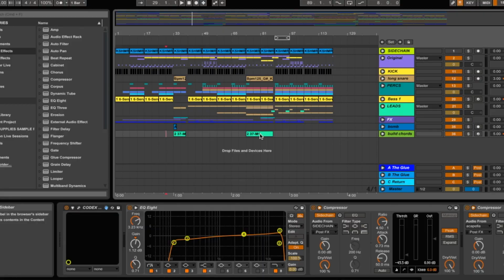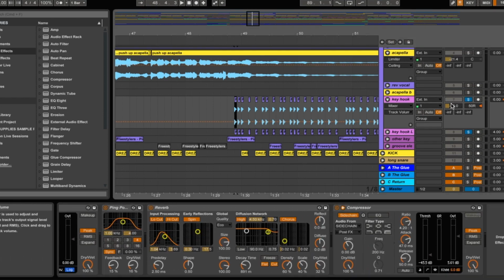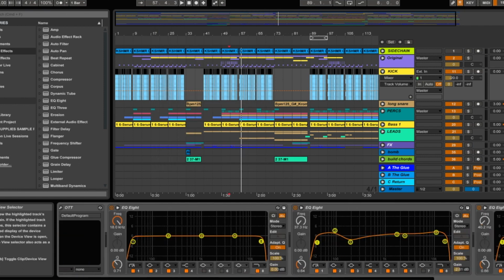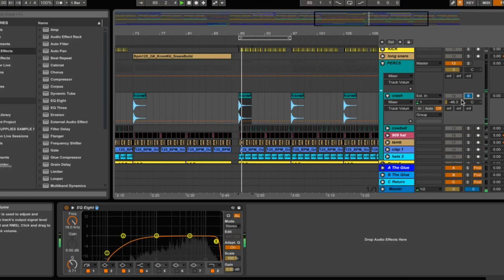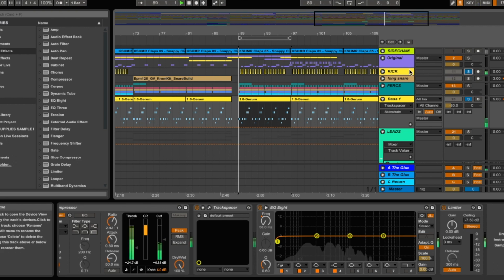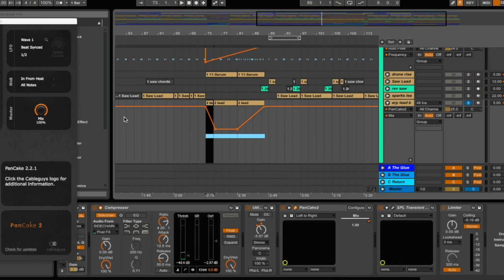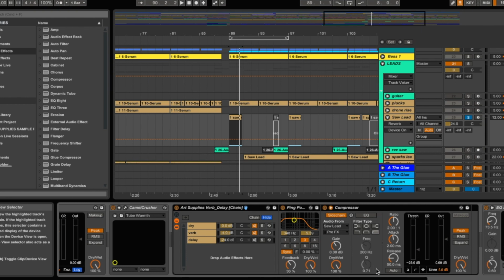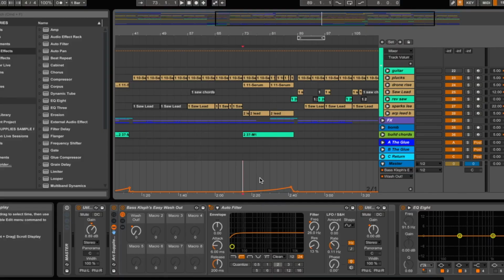Behind The Track: The Freestylers - Push Up [Art Supplies Edit]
I breakdown my edit of one of the biggest dance classics of the 2000s! The Freestylers really brought their A-game so I had to do it justice!

If you enjoyed the video, please give it a thumbs up or drop a comment and let me know. Not only does this let me know what you guys think of the video, but helps me to bring my material out to reach a wider audience... Your help means the world.

'Where words fail, music speaks'

Thanks for all the support, you guys make my dreams a reality!